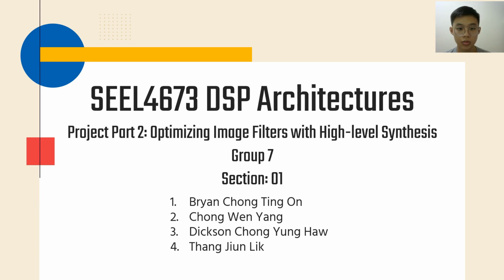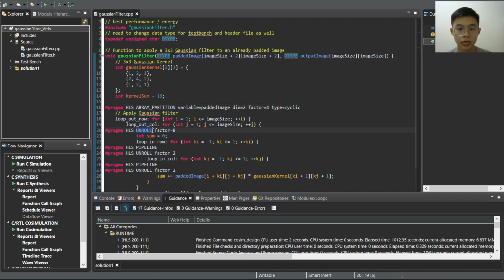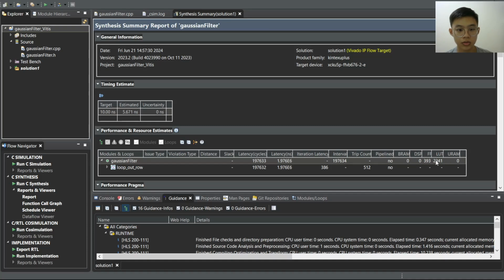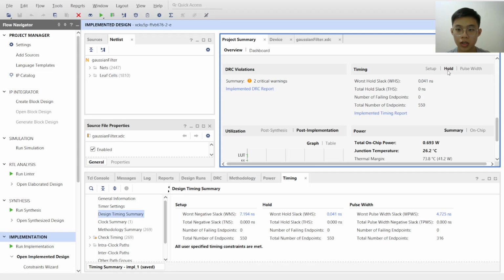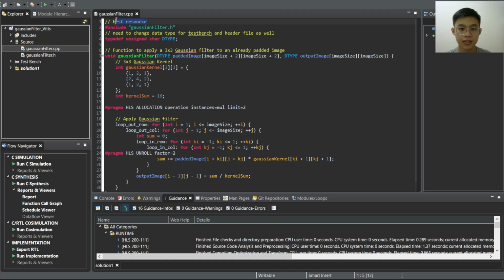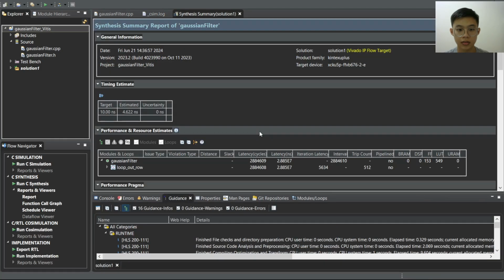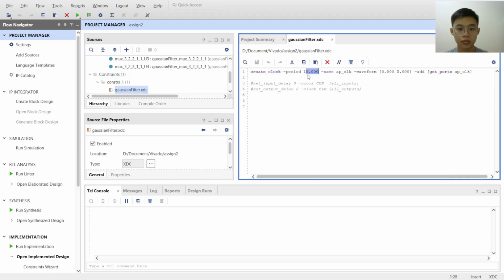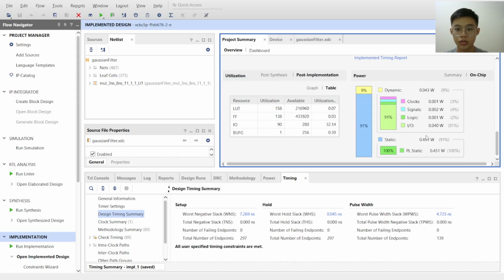Demonstration Video | SEEL4673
Demonstration video  for Project Part 2: Optimizing Image Filters with High-level Synthesis

Group: 7
Section: 1